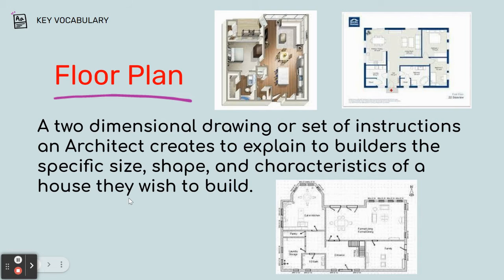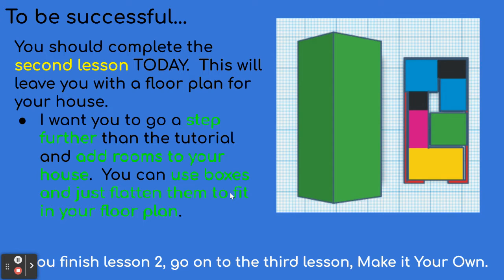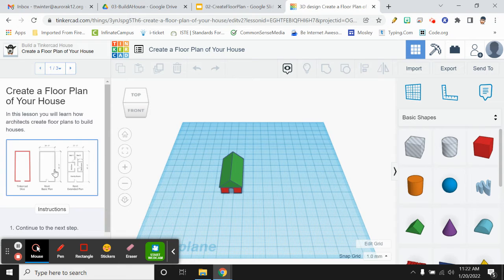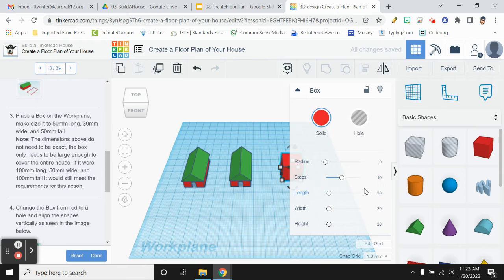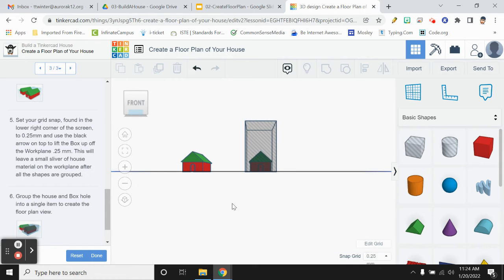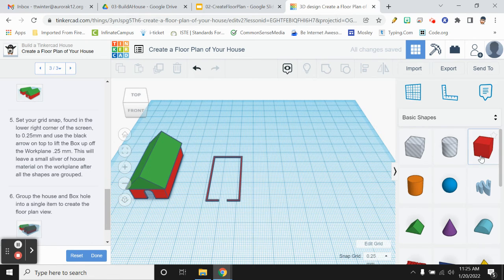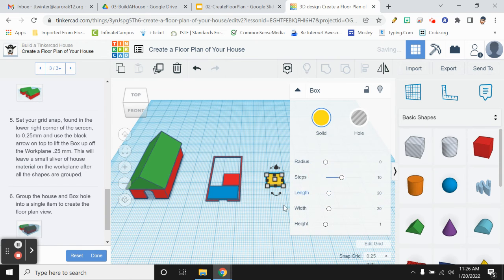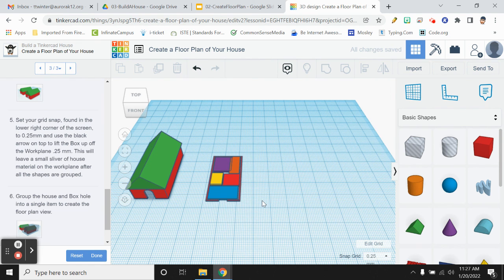CAD 03 BuildHouse Part2 FloorPlan